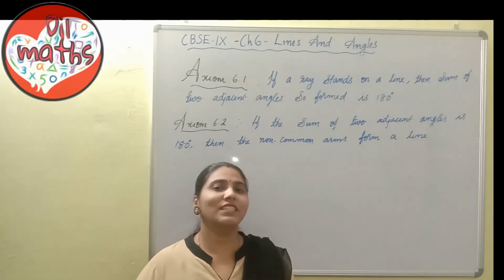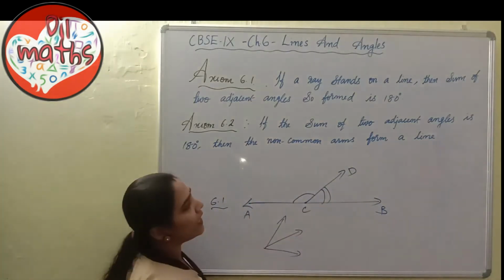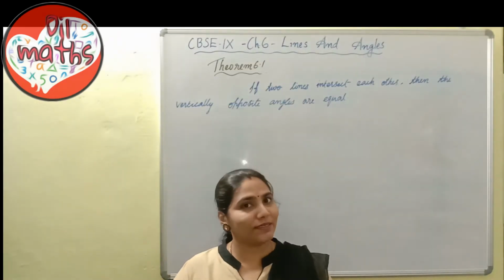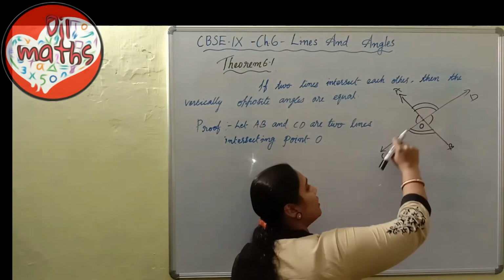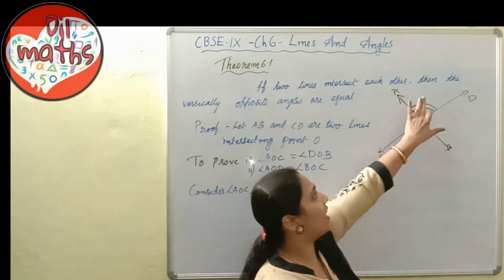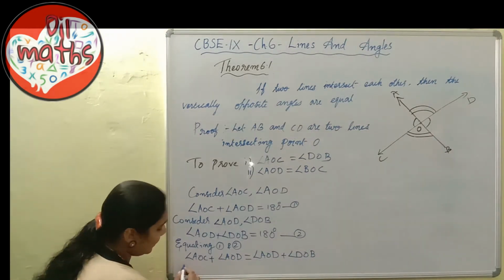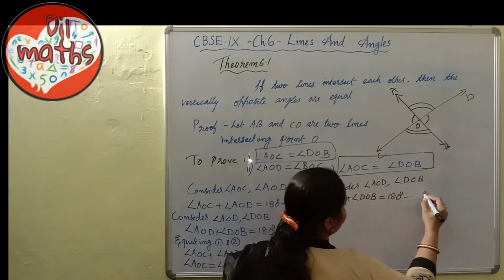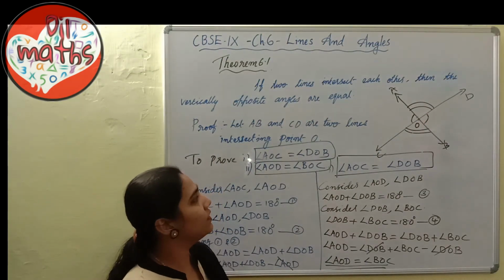Linear Pair Axiom| Chapter 6 Lines And Angles| Class 9 CBSE